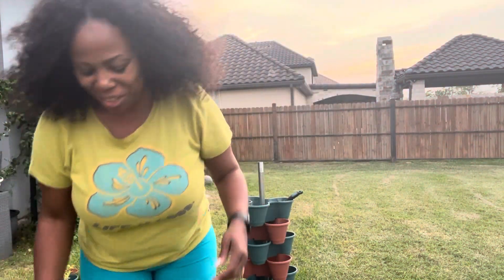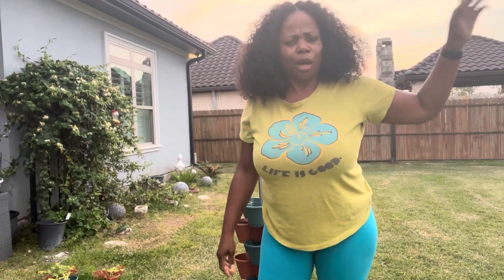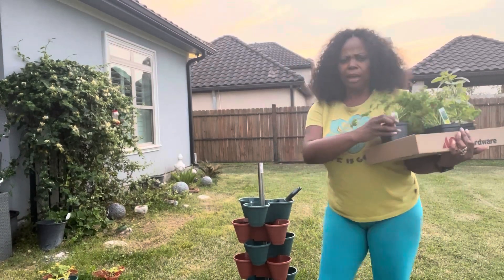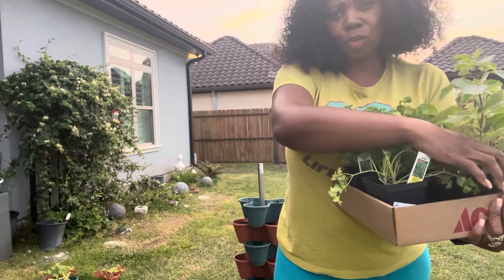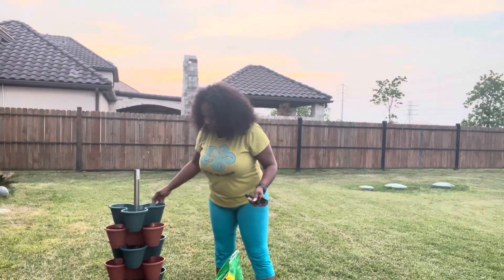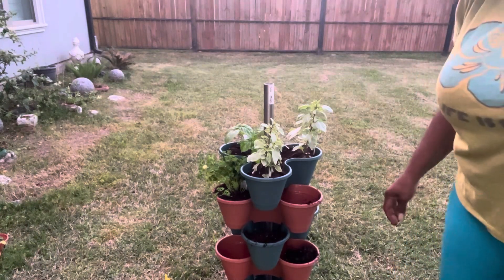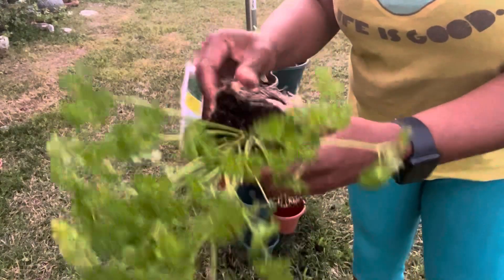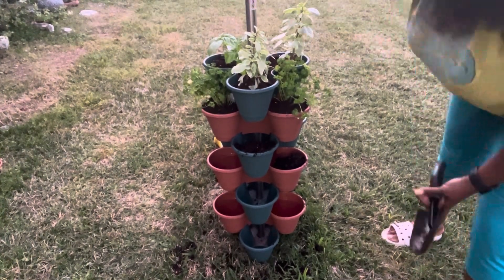Watch transplant herbs being planted into tier planters.